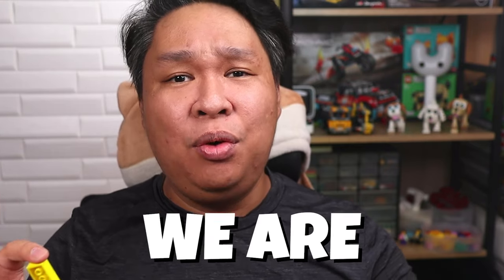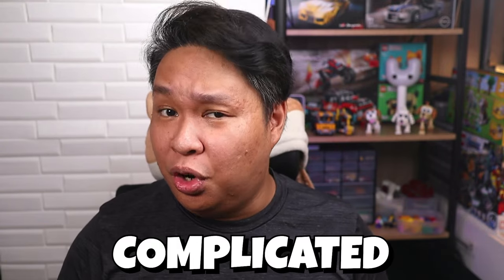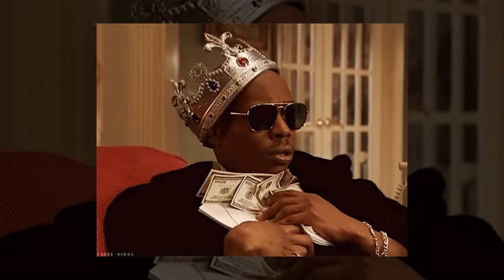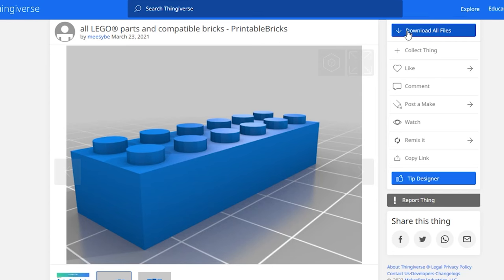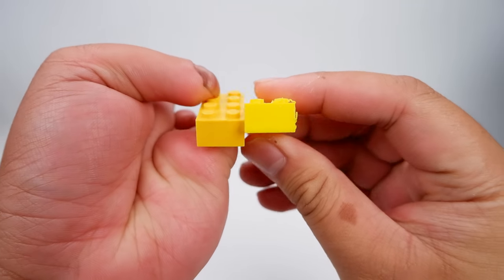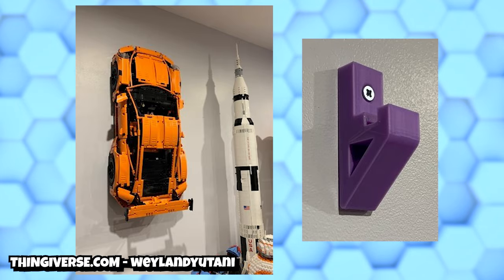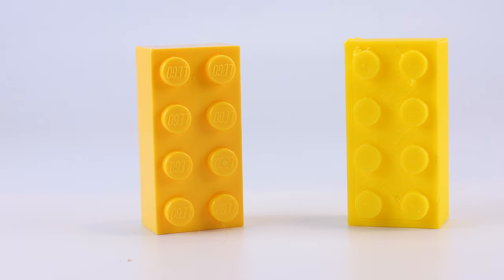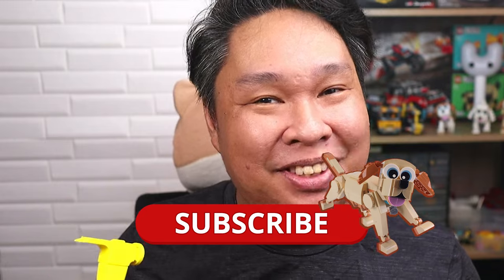3D Printing vs Real LEGO - A Simple Comparison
Our Recommended 3D Printers:
Creality K1
Creality K1 Max (For larger prints)

My exact printer
Creality Ender 3 V2

And we are back! May has been an emotional rollercoaster for me and my family so I wasn't able to upload a video. This June, I am back in full force ready to explore the science of the world through a LEGO lens.

We will be looking at LEGO Building Hammers and other fun stuff soon.

How to 3D Print LEGO Bricks